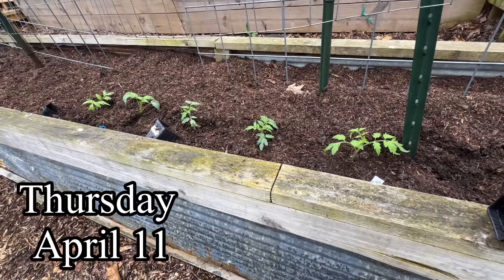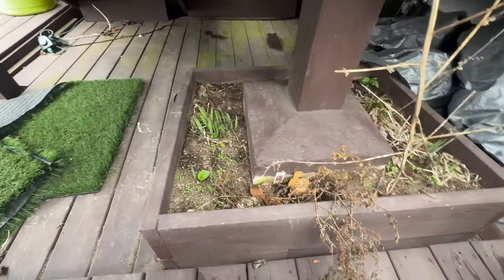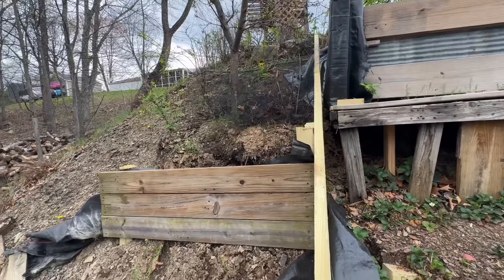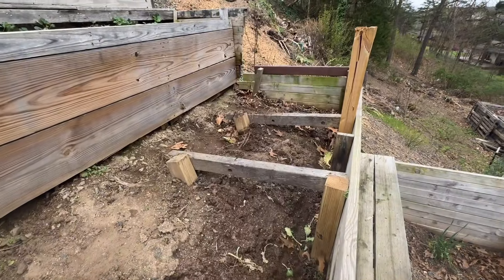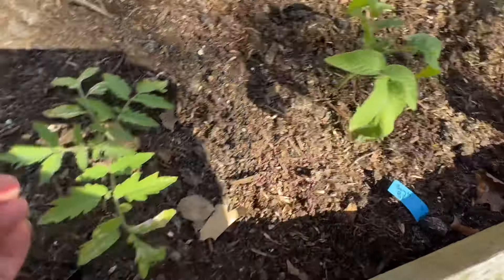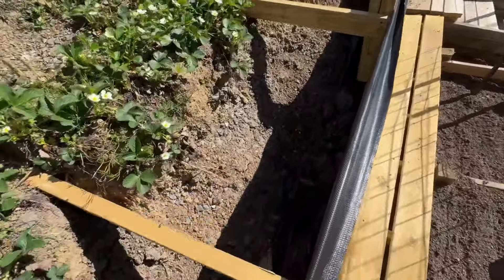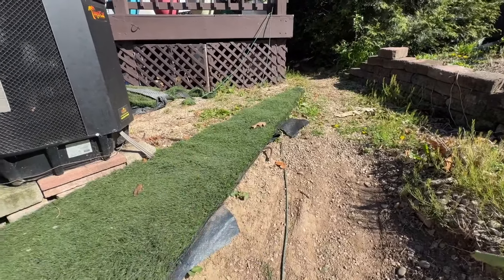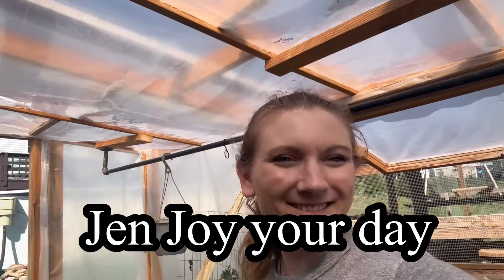This VLOG feels like a failure but here it is anyways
vandervort1150@hotmail .com

Thank you for any and all of your support 😊